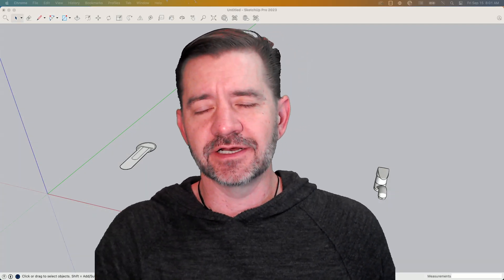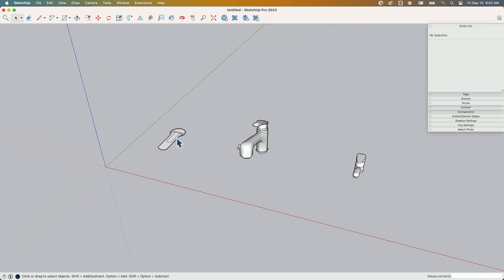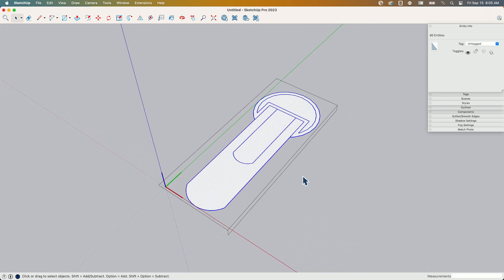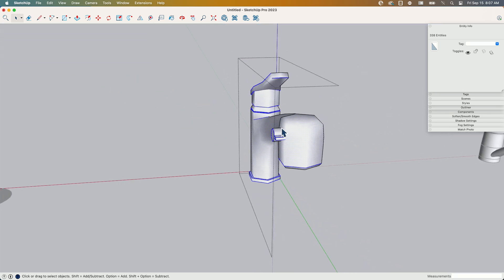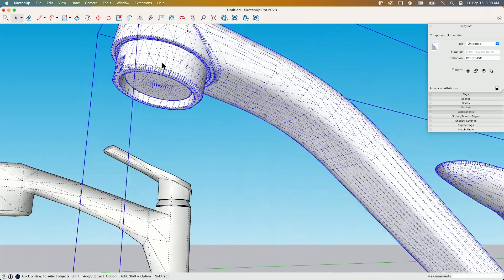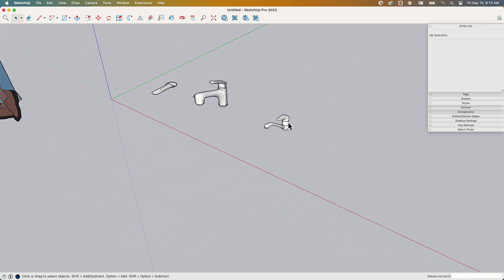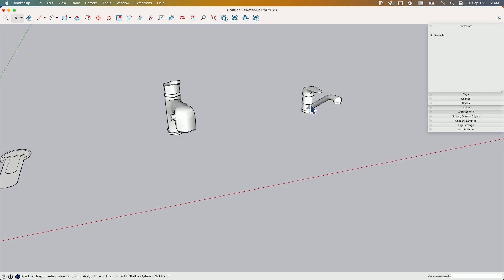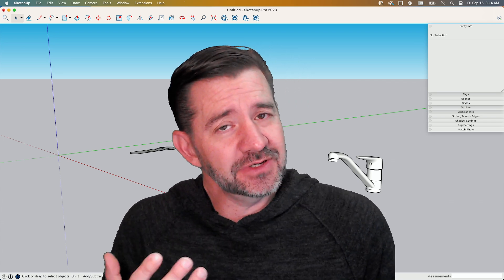The Correct Amount of Detail - Level Up SketchUp